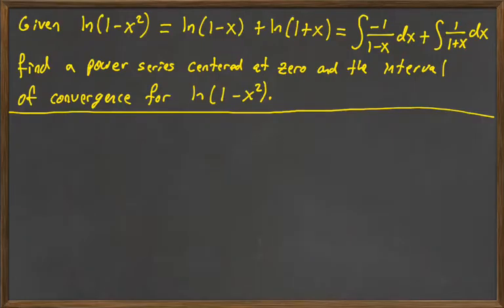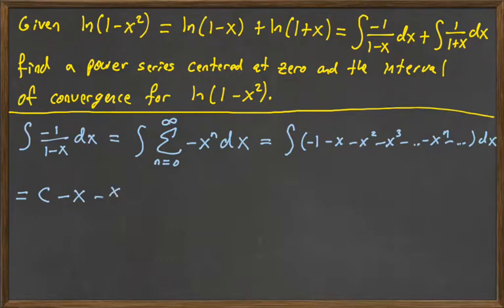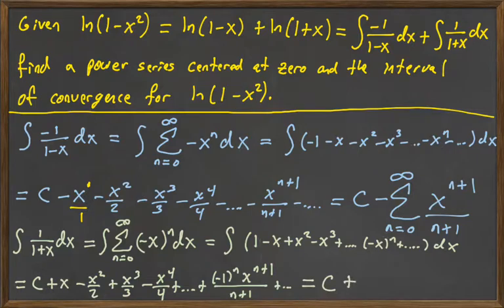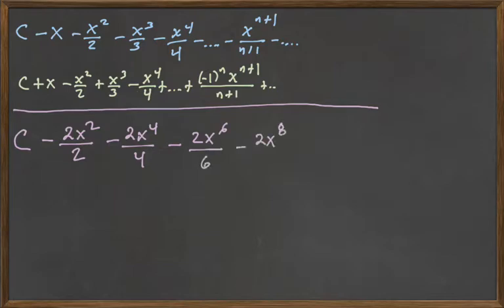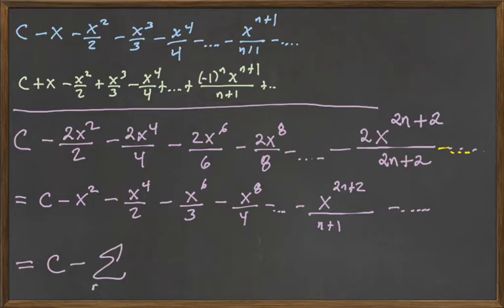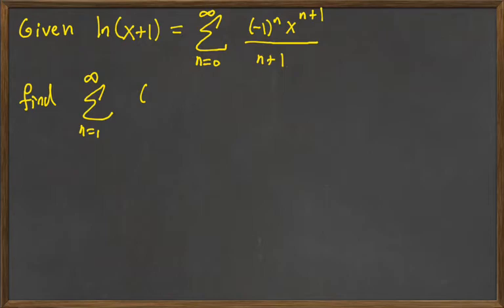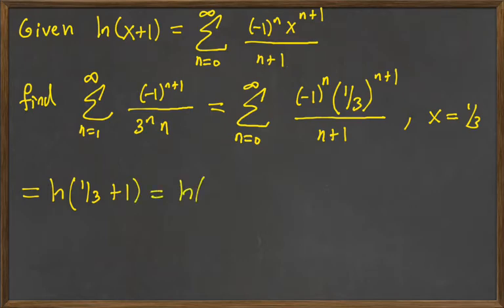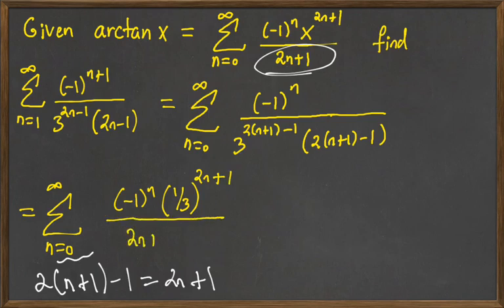Last three examples from 9-9